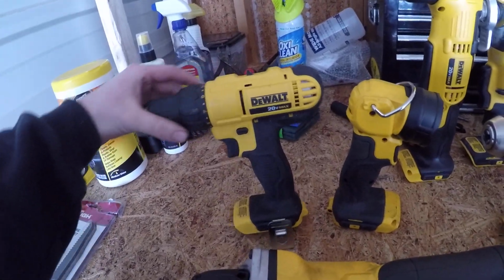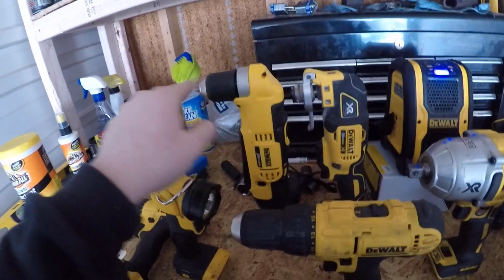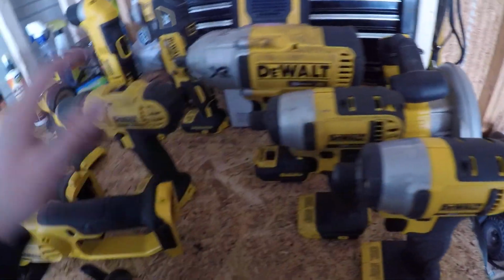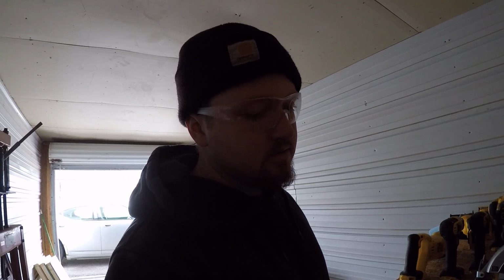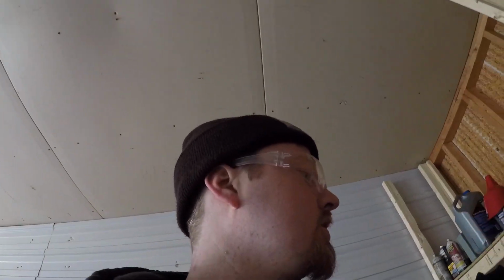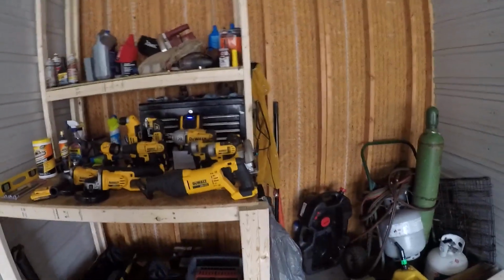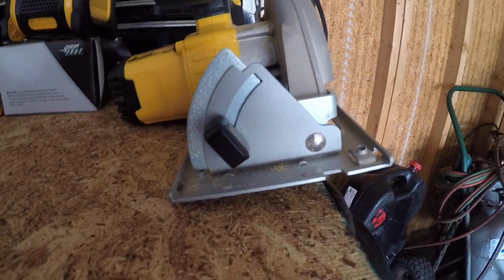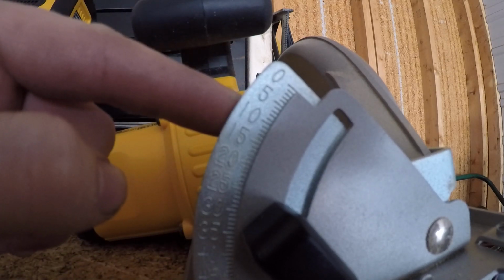Dewalt tools!!!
Reviews on there way!